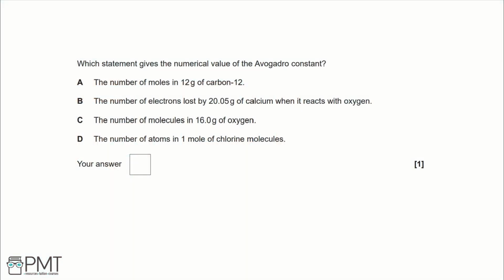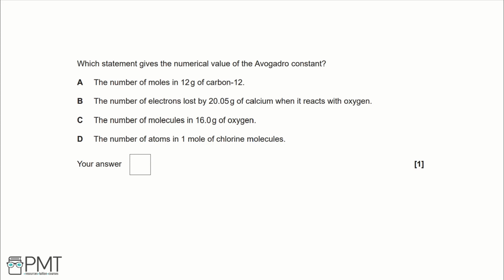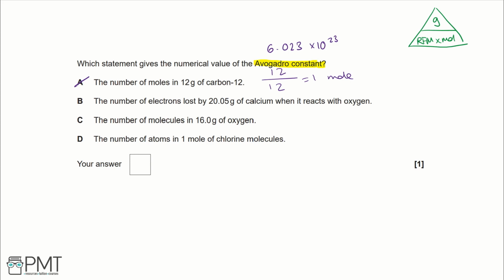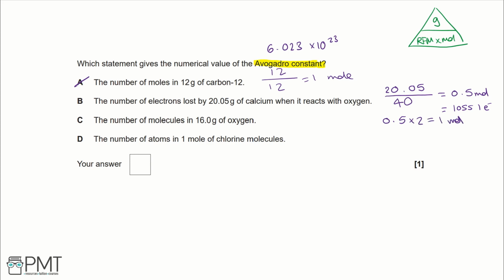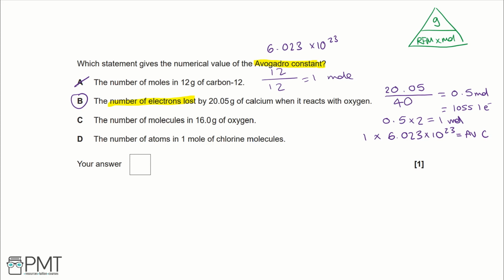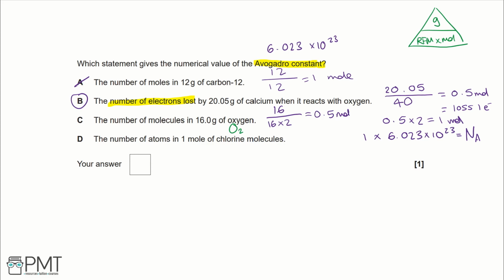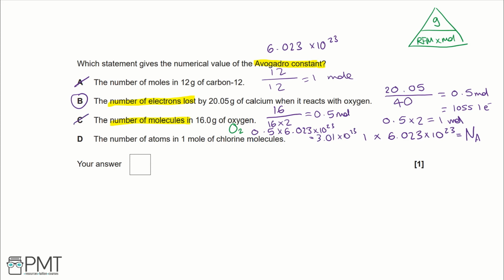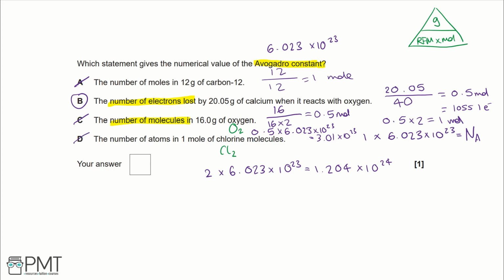Amount of Substance - Q17 | Chemistry A-Level | PMT Education